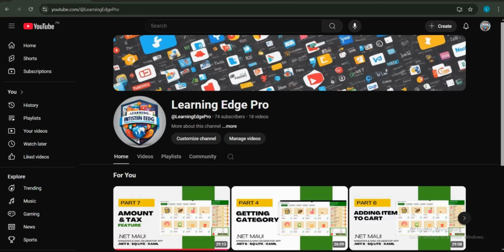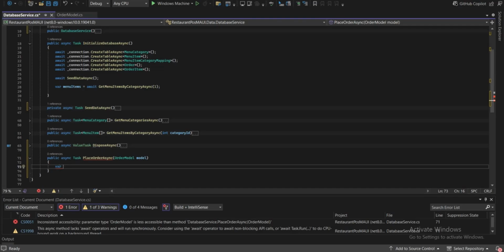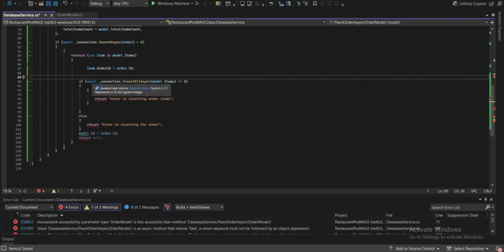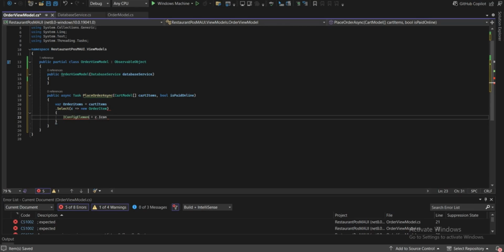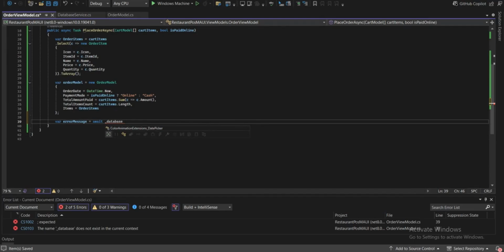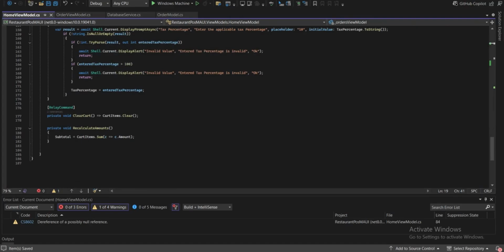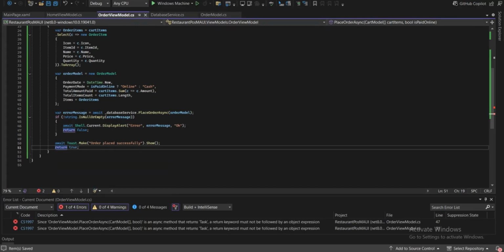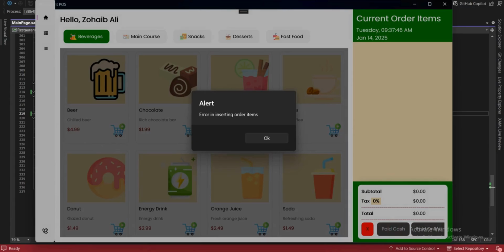Part 8: Building a Restaurant POS Desktop App with .Net MAUI | Step-by-Step Tutorial by Zohaib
In Part 8 of the Restaurant POS App Development Series, I demonstrate how to save items seamlessly into the Order Model and provide functionality for placing orders via online payment or cash. This tutorial enhances the app’s practicality, allowing you to handle different payment modes effectively. Whether you’re building a POS system for a restaurant, café, or retail business, this step is crucial for creating a professional and user-friendly application.

🔹 Key Features in This Video:

 - Saving items to the Order Model
 - Implementing multiple payment methods: Online & Cash
 - Ensuring smooth order placement and data handling
 - Testing the complete order workflow

By the end of this tutorial, your POS app will have a fully functional Order Model ready for real-world use.